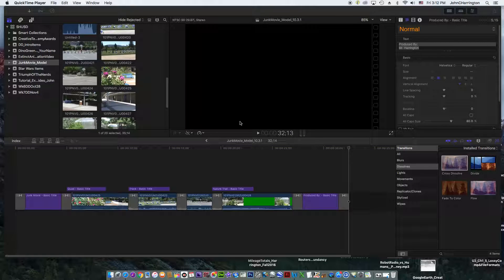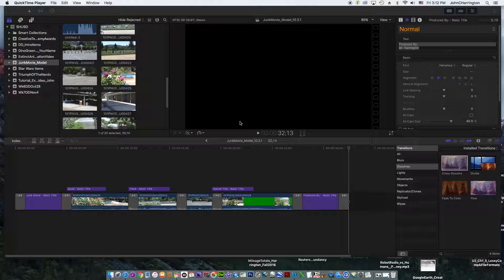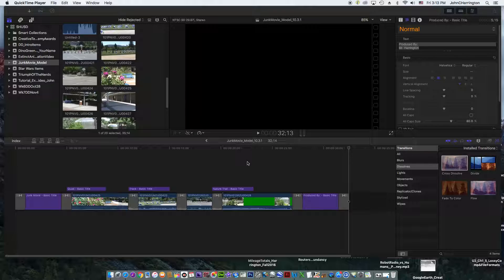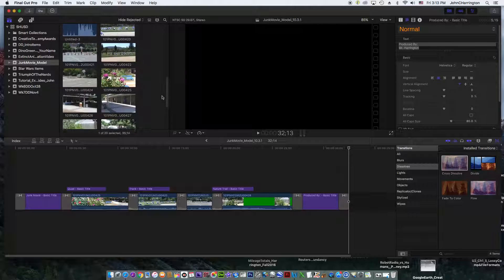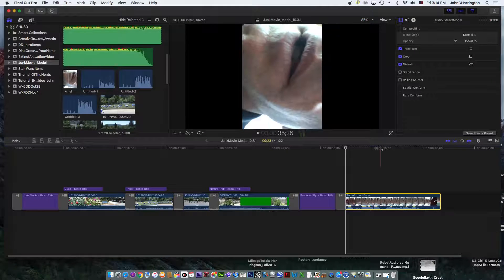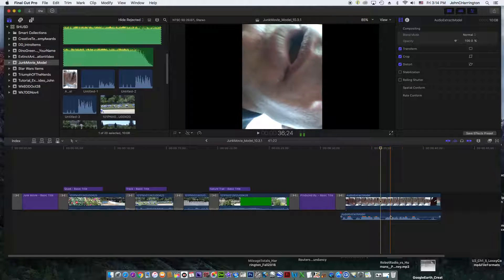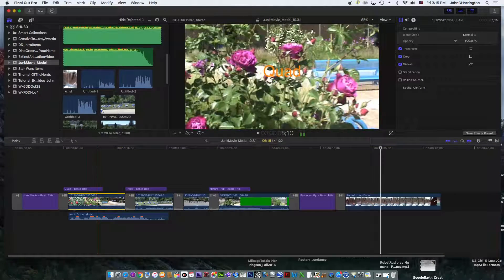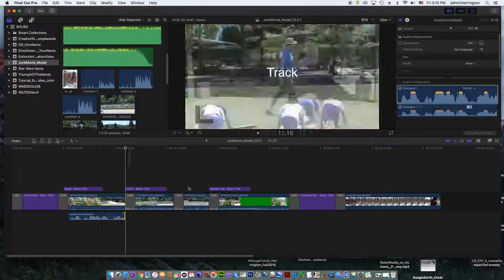5a. Detach Audio Camcorder (Final Cut Pro)